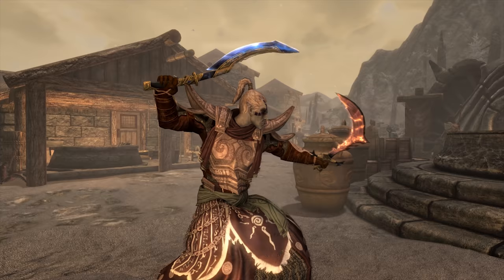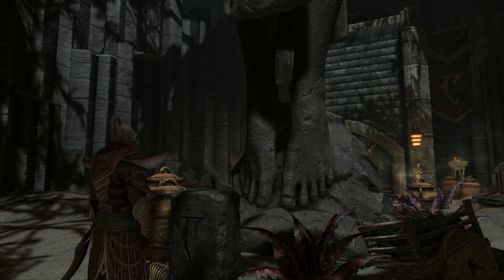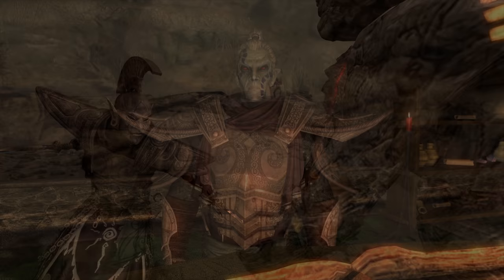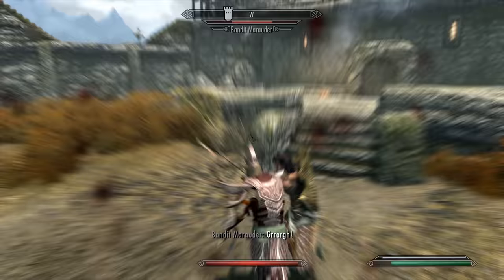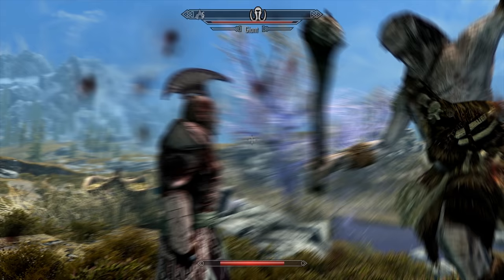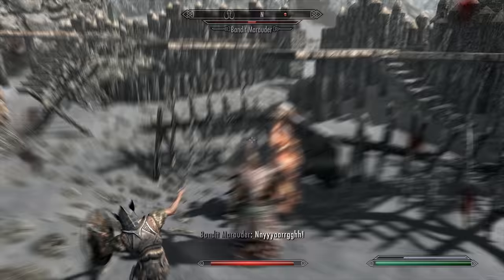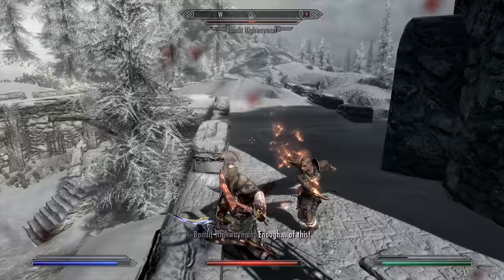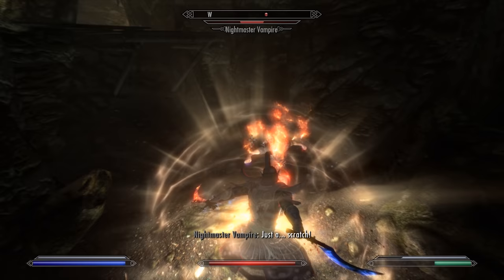Skyrim Builds - The Hand of Almalexia - God Enchanted Warrior of the Tribunal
Install Raid for Free ✅ IOS/ANDROID/PC and get a special starter pack 💥 Available only for the next 30 days

This is our latest Skyrim Anniversary Build: The Hand of Almalexia - a legendary warrior wielding blessings of a goddess and armaments of divine touch.

TIMESTAMPS:
0:00 - Intro
0:48 - Sponsor
2:16 - Backstory
11:44 - Roleplaying
18:46 - Race, Standing Stone & Stats
21:21 - Skills & Perks
23:06 - Weapons, Armor & Items
25:05 - Playstyle
25:53 - Outro

The Elder Scrolls V: Skyrim is an open world action role-playing video game developed by Bethesda Game Studios and published by Bethesda Softworks. It is the fifth main installment in The Elder Scrolls series and was released worldwide on November 11, 2011. The game's main story revolves around the player character and their quest to defeat Alduin the World-Eater, a dragon who is prophesied to destroy the world. The videogame is set two hundred years after the events of Oblivion, and takes place in the fictional province of Skyrim.